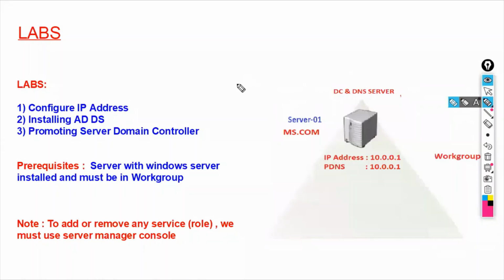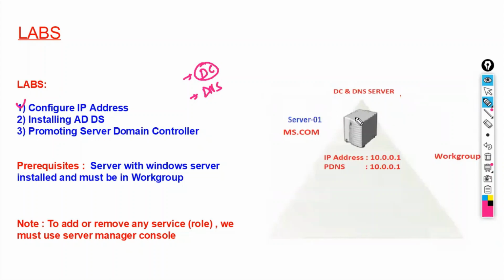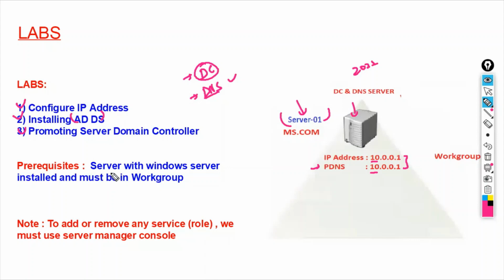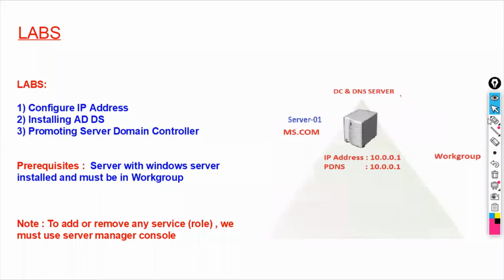Active Directory | Domain Controller Lab overview in 2 Minutes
Active Directory & Domain Controller Lab in 2 Minutes with Windows Server 2022 (Simple English)
YouTube video description:

Get ready to dive into the world of Active Directory and Domain Controllers with this quick and easy 2-minute lab overview! This video is perfect for beginners who want to get a taste of what this essential IT skill is all about.

Start your Active Directory journey today!
Leave a question below if you'd like to see a more in-depth tutorial!